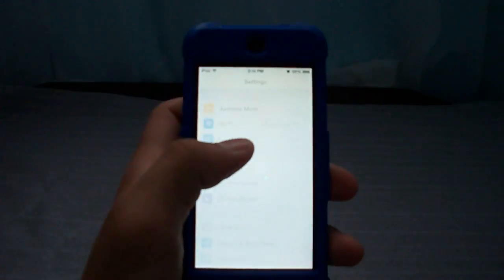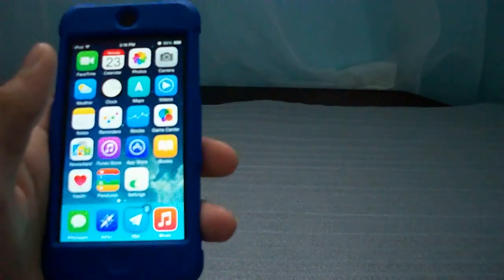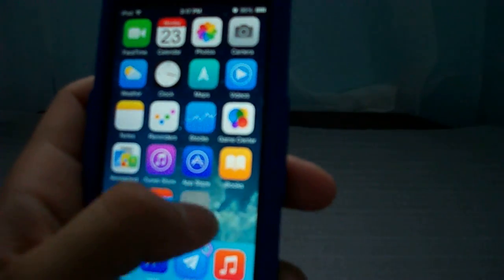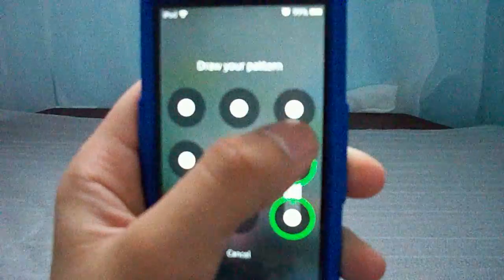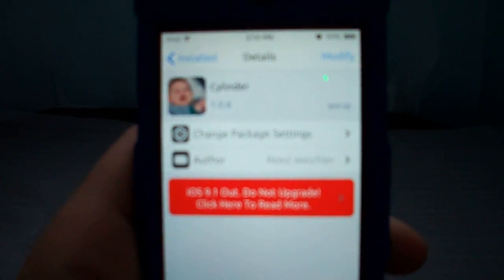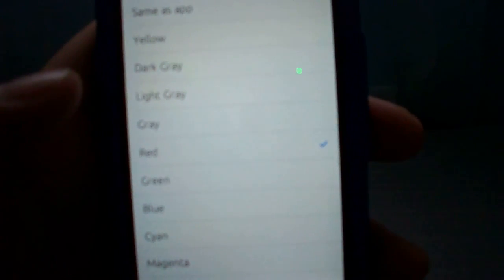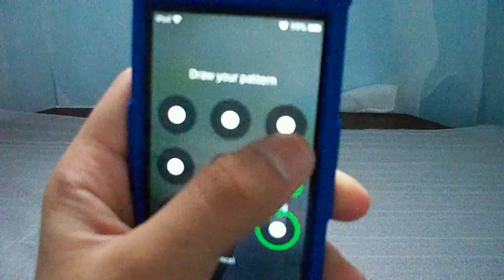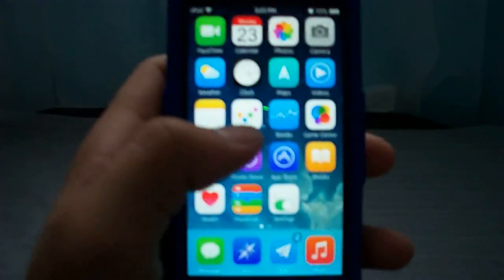Top 10 iOS 8.4 Cydia Tweaks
Custom sources: 1. Repo.hackyouriphone.org
                               2. Repo.biteyourapple.net
                               3. Repo.insanelyi.com
Cydia tweaks:
1. Alkaline
2. AndroidLock XT
3. Beacon 2
4. Blurry Badges
5. Bytafont 2
6. Cobalia
7. Cylinder
8. GlowBadge
9. iCleaner
10. NoSlowAnimations
Bonus: Mirmir